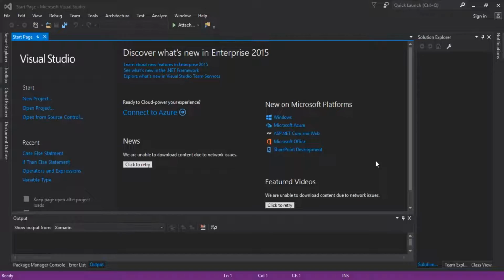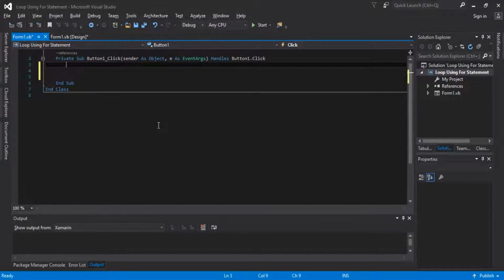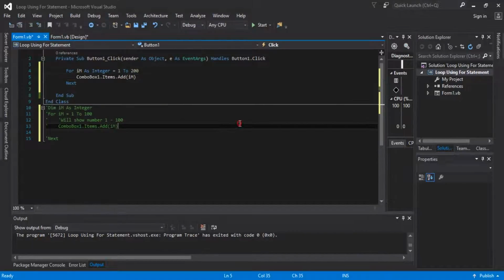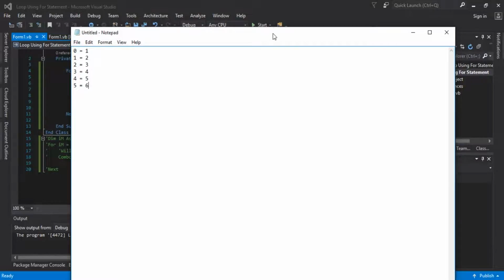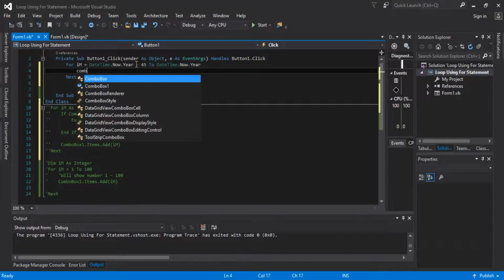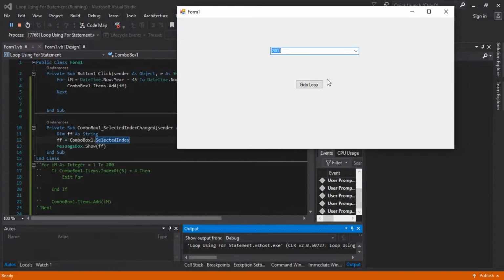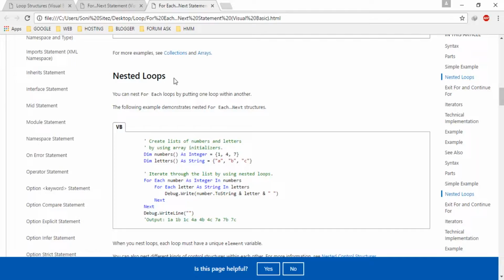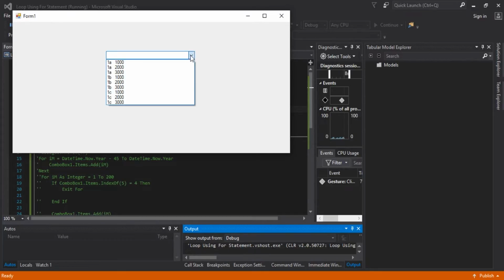Loop Using Next For Statement in Visual Basic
This video will guide you How to Loop Using Next For Statement in Visual Basic.